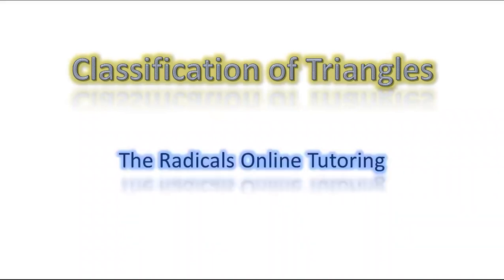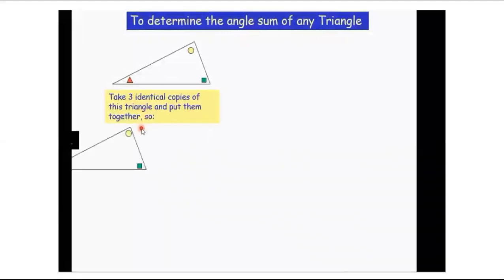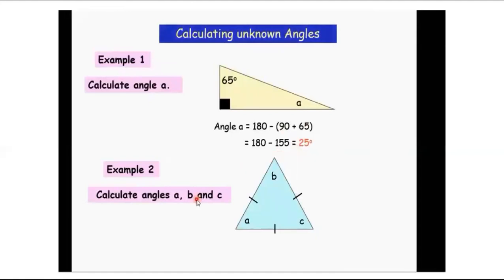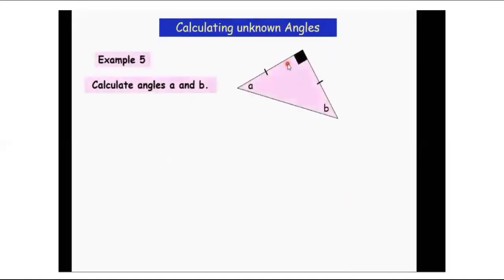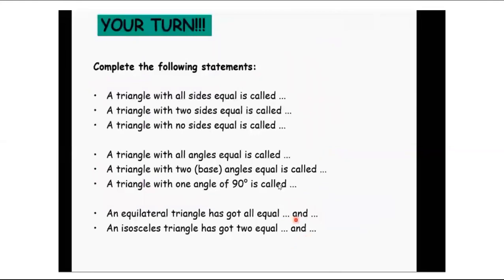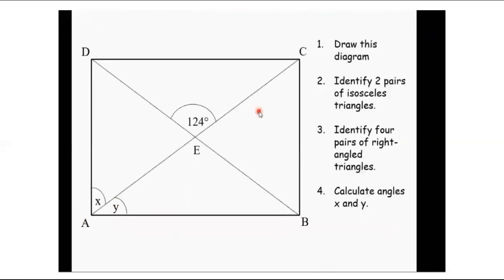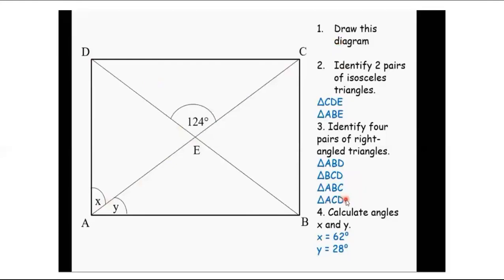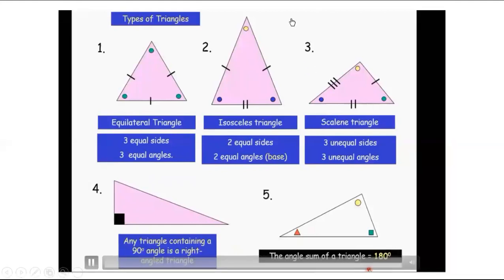Classification of Triangles | Types of Triangles | How to find unknown angles of a triangle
Student watch this video to understand how to find unknown angles of triangle.